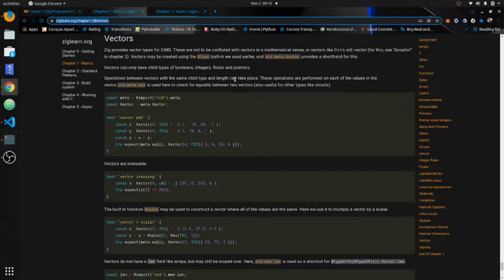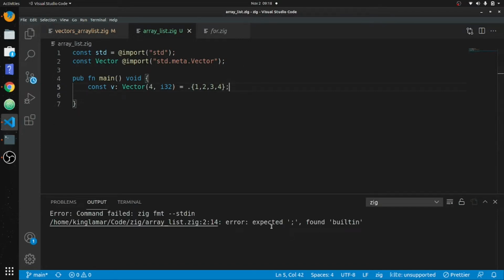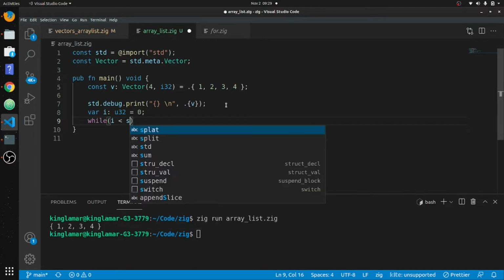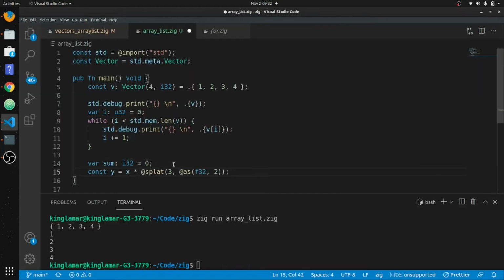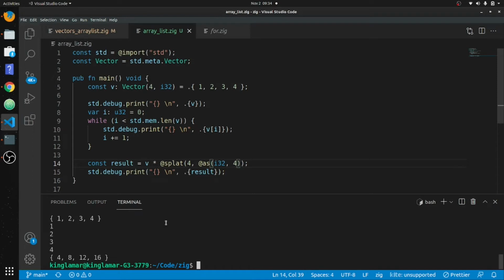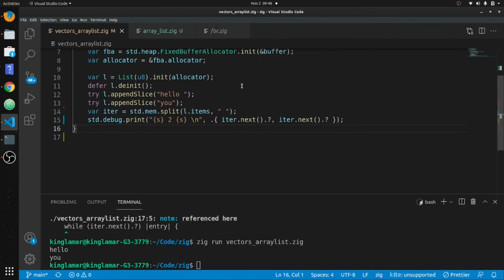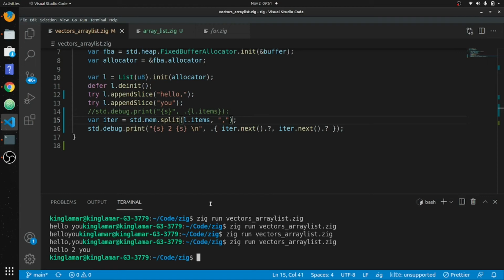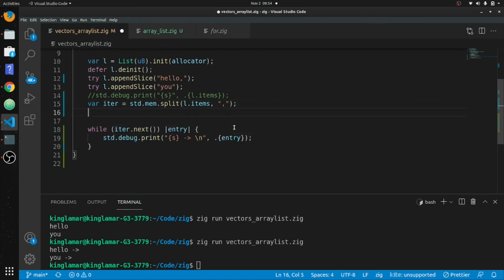arraylist, vectors and iterators in ziglang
we will show how to work with vectors and arraylist in this video